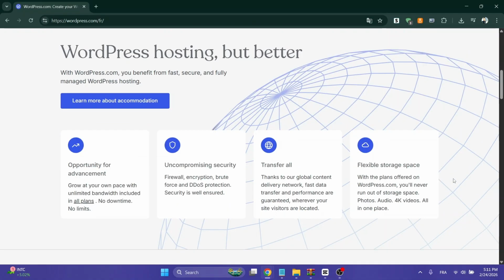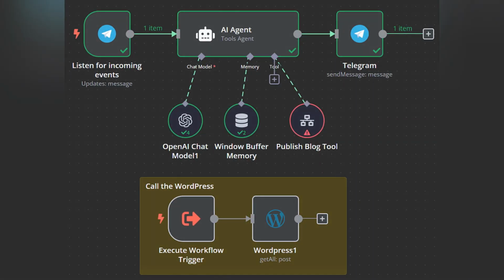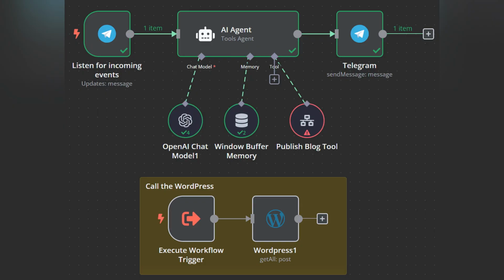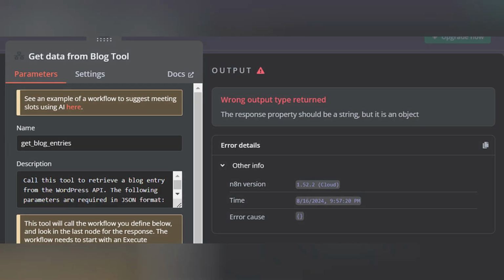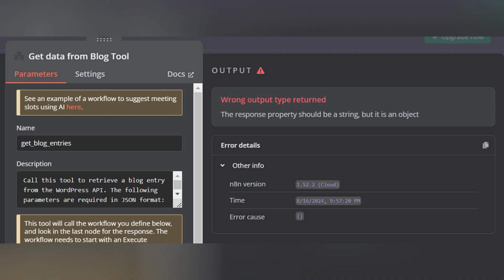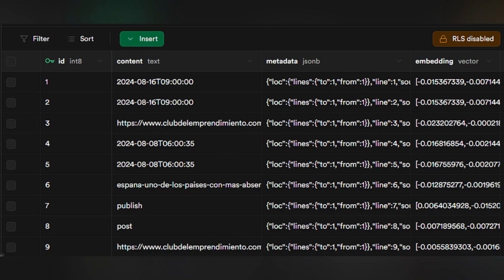How to Automate Your WordPress Blog with n8n & AI 2026 🤖 Step-by-Step Guide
Want to automate your WordPress blog using n8n and AI? 🤖 In this 2026 step-by-step tutorial, you’ll learn how to set up workflows that publish content, manage posts, and streamline your blog using automation tools. 🌐

This guide covers connecting WordPress to n8n, creating automation workflows, integrating AI tools for content generation, scheduling posts, and managing tasks automatically. 💻 You’ll also learn best practices to avoid errors, optimize your blog, and save hours of manual work. ⚡

Perfect for bloggers, business websites, and content creators, automating your WordPress blog with n8n and AI boosts productivity, consistency, and efficiency. 🚀 By the end of this tutorial, your WordPress blog will be smart, automated, and ready for 2026.